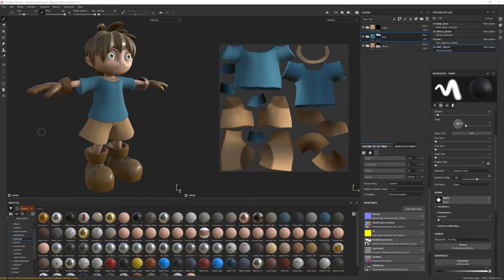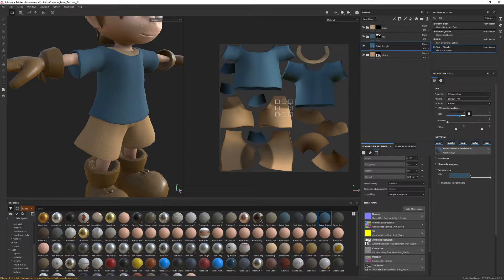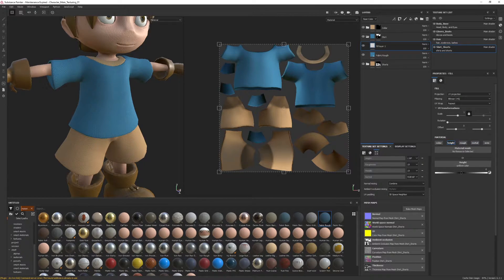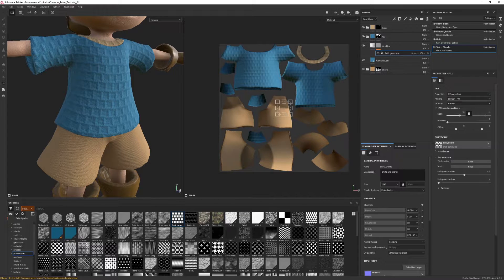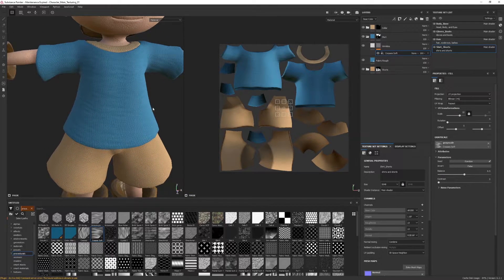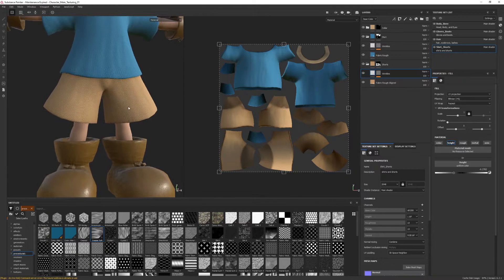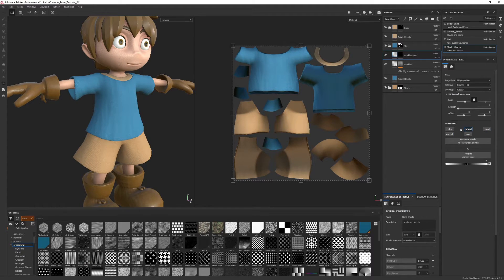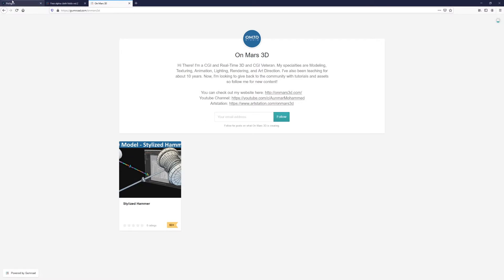Intro to Substance Painter - Add Texture Detail to Clothing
By the end of this tutorial, you will know how to created detailed fabric that looks natural. We will layers, masks, procedurals, alphas, and much more to add detail to the clothing.

Software used in Tutorial: Substance Painter 2020.2

0:00 Introduction
0:20 Setup Mask for Shirt
1:20 Modifying Fabric Material
2:33 Add Wrinkle Detail with Procedurals and Height Channel
6:05 Use Creases Soft Procedurals for Shirt
7:38 Use Creases Soft Procedurals for Short
9:30 Import Alpha and Paint Resources
13:30 Paint Custom Wrinkles on the Shirt
17:05 Paint Custom Wrinkles on the Shorts
18:50 Conclusion